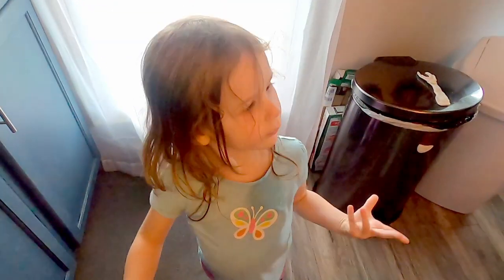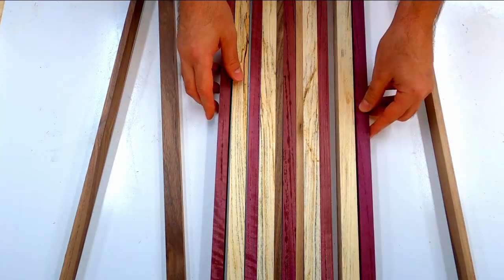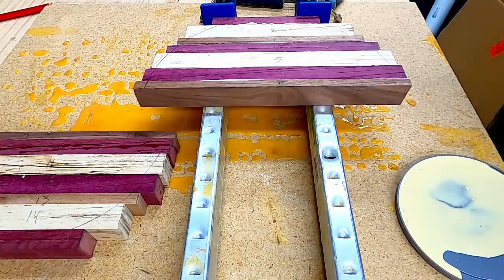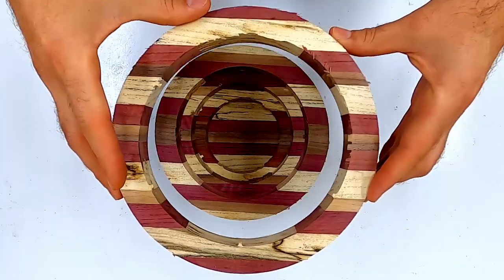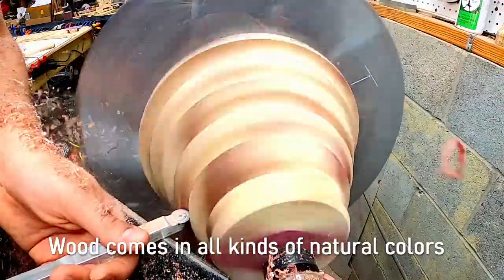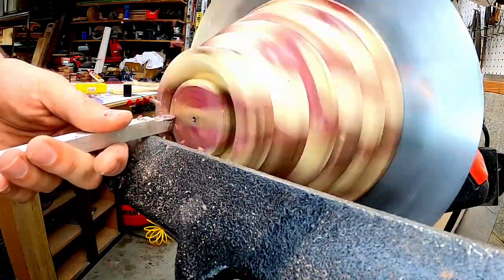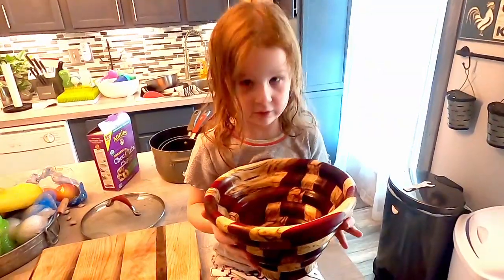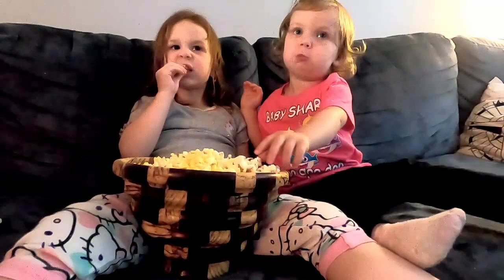Bowl From A Board X Carve & Lathe Project - Economy Bowl - Purple Heart, Spalted Hackberry & Walnut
Bowl From A Board   X Carve & Lathe Project   Wood Bowl - Purple Heart, Spalted Hackberry & Walnut. I used the stacked rings technique for this wood bowl. This is also refereed as a "Economy Bowl"  If you are limited on lumber or just want to make the best of the expensive wood that you have, make a bowl from a board is the best way to go. I have done a few projects this way and they always come out unique. I did offset the pattern just to make it a bit more interesting. Special guest were all three of my daughters. They love their new popcorn bowl for our movie nights!

Hope this gives you some ideas and inspiration to try it on your own!

Note - This video is not sponsored or endorsed by any of the brands shown in the video. It is not intended to replace traditional or accredited trainings. The use of the information within this video is at your own risk. Please always use cation when woodworking. Follow manufactures recommendations and safety guidelines.